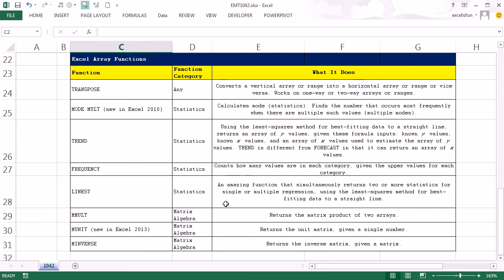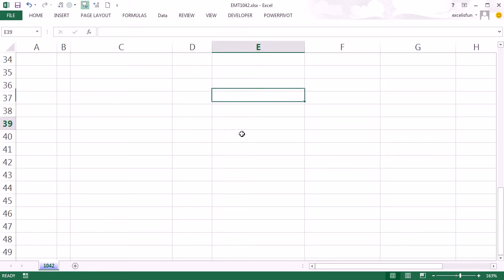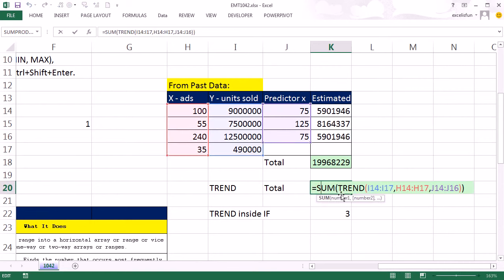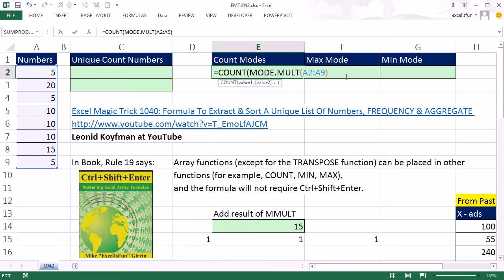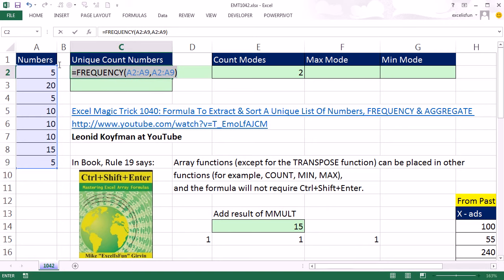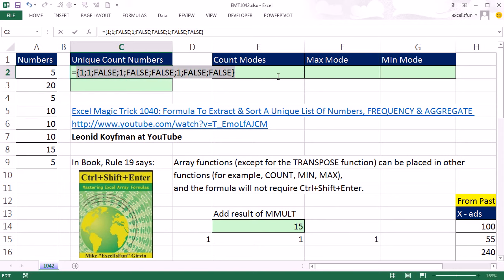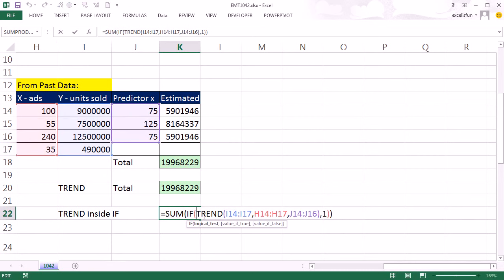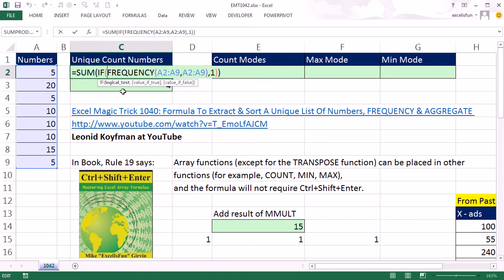Excel Magic Trick 1042 Array Functions Housed In Other Functions Usually Don't Need Ctrl Shift Enter